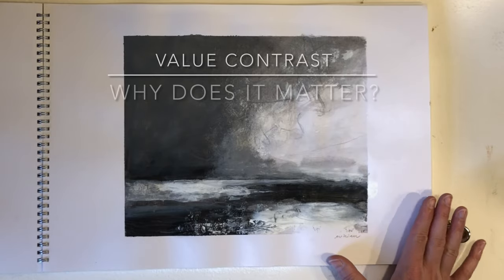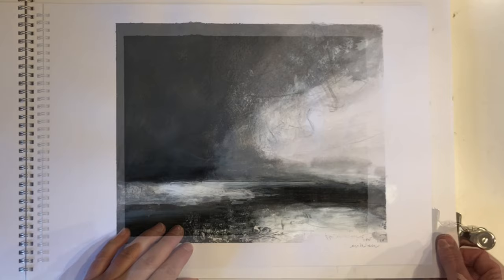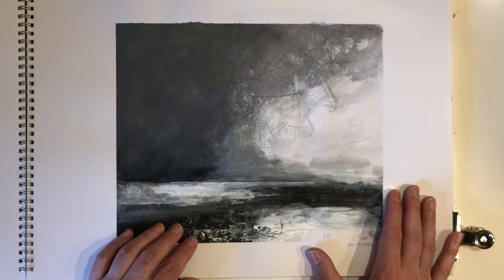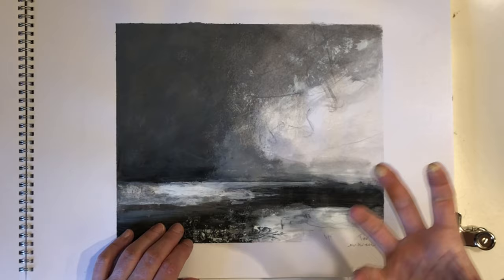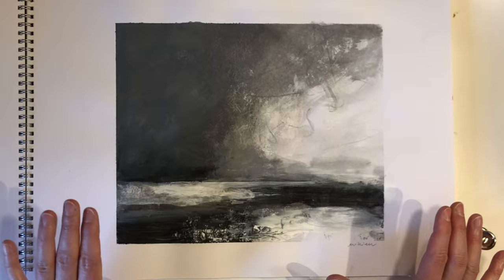Successful Paintings | Why Value Contrast Matter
When I started painting many years ago I didn't quite understand value contrast and why it really mattered. Whether you paint in oils, acrylics or mixed media and whether you paint abstract or realistic - understanding the use of value is important. How to see colors and translate at them into value contrast can be a bit tricky but practice makes perfect. Grab your brushes and paint and give it a go. The more you practice seeing and using value contrast the better your paintings will become.

What does value contrast mean? Why are value contrasts important? And how do I use values effectively in my painting? These are all topics I will talk about in this video.

Color in art and in paintings is very alluring and often the first ting that attract us to a piece of art. For a lot of us, however, color is also one of the most difficult things to learn and master.
I have always had a pretty good eye for color - but my art really took off when I started doing paintings in black and white. In addition I also did value studies on paper and canvas, these are sometimes referred to as Tonal Landscapes.

At first it might seem a bit strange how you may get better at painting using this technique but it is a method that all the great masters used (including Leonardo da Vinci and Vincent van Gogh) and it is just as important and relevant for artists today.

I also made a video on how I glaze acrylic colors ontop of this black and white painting.